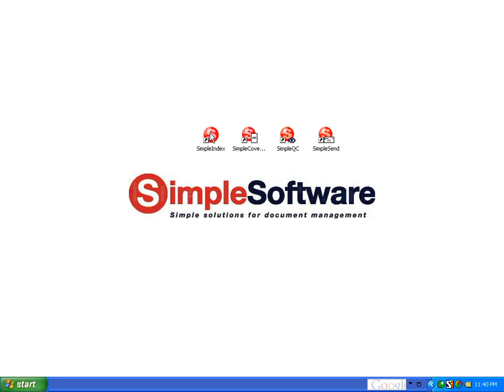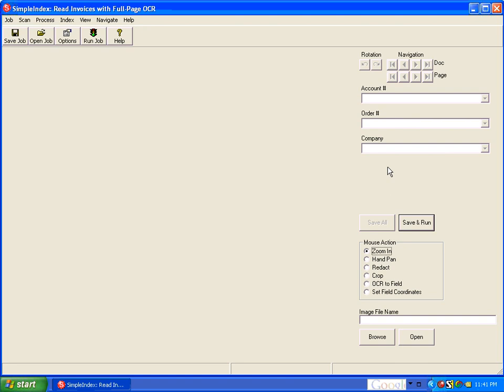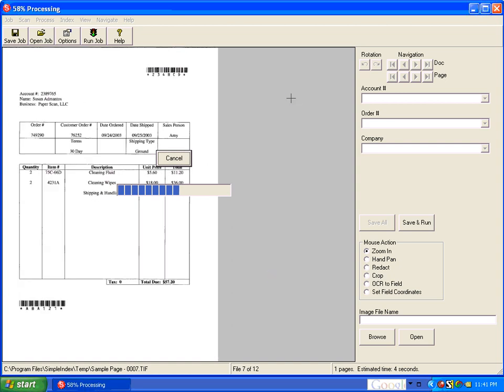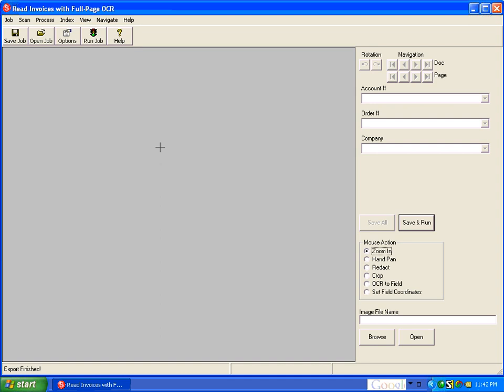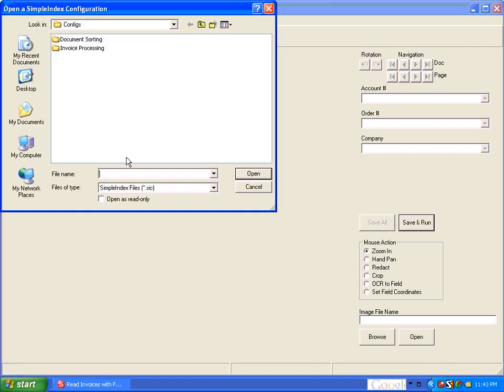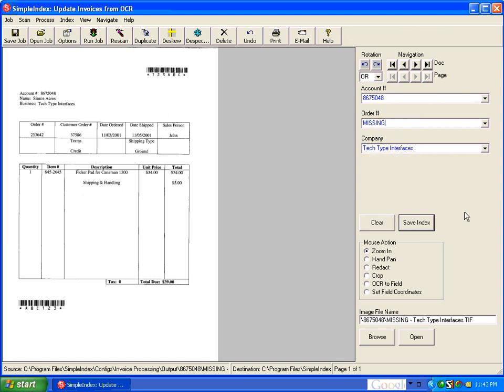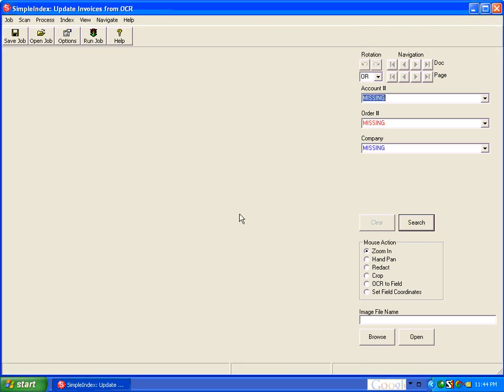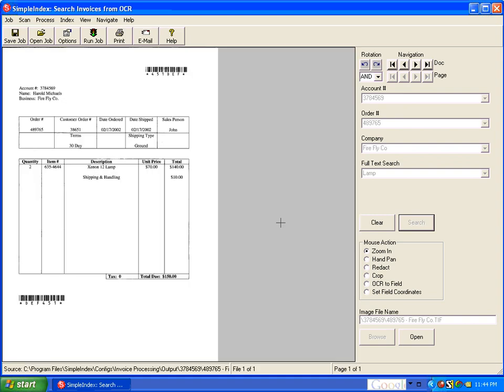SimpleIndex Full Page OCR Demo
Use SimpleIndex to convert scanned images to text (OCR) and extract keyword index values from the text using pattern matching and use it to rename files and export to a database.